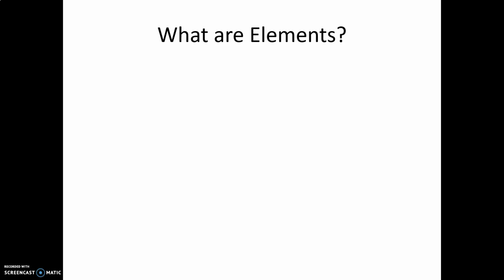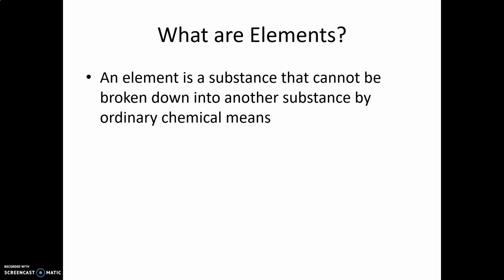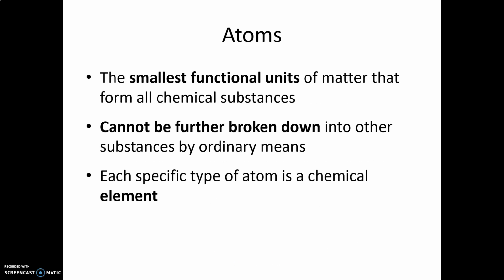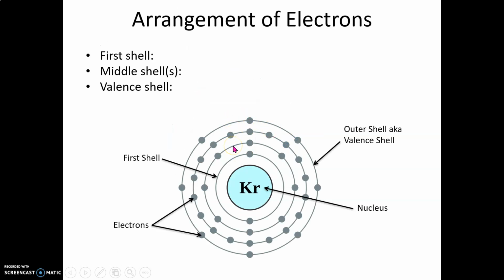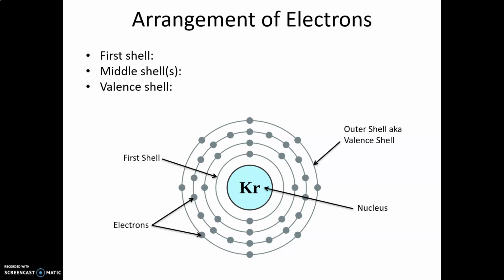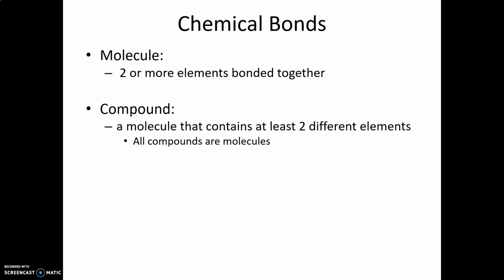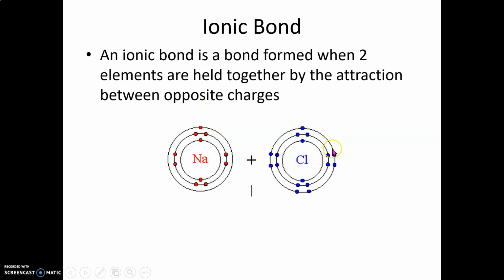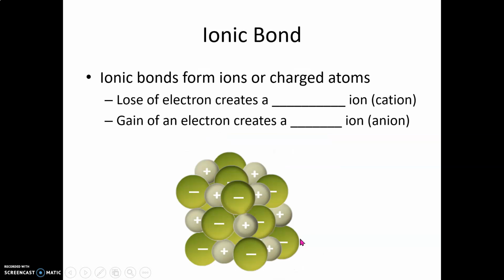Nature of Matter